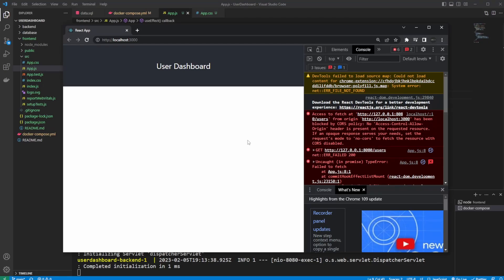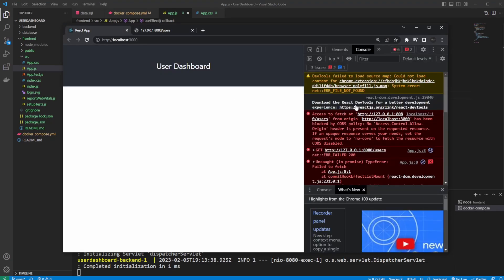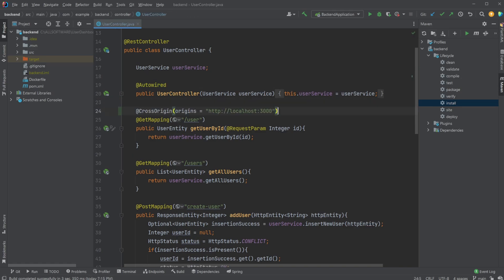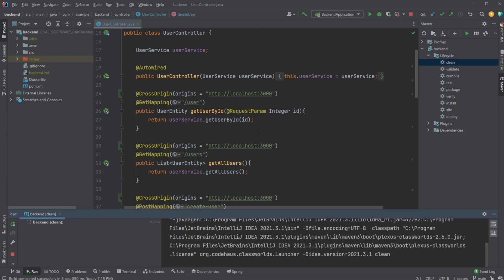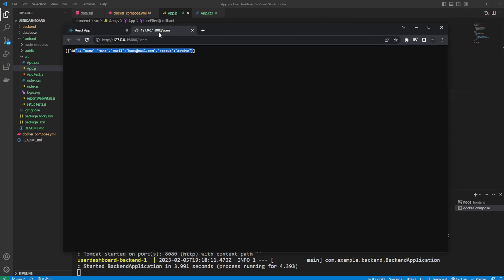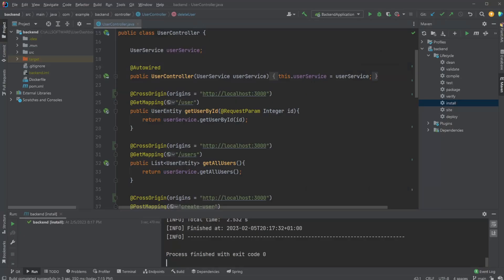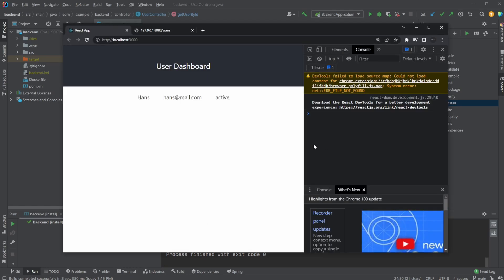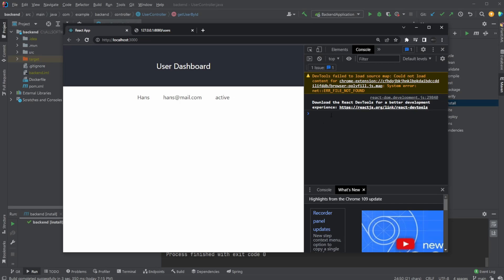Spring Boot - Enabling Cross Origin Requests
Working on my larger full-stack CRUDE App I experienced this problem of not being able to fetch my back API from my back without getting a cors policy no 'access-control-allow-origin' issues. I, therefore, wanted to showcase how this could be solved by Enabling Cross-Origin Requests for a RESTful Web Service in Spring Boot.